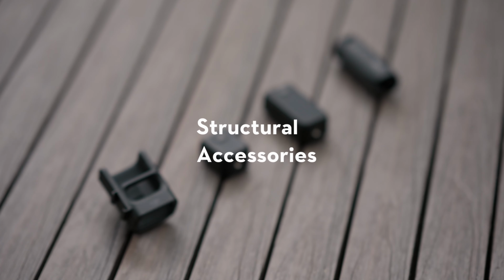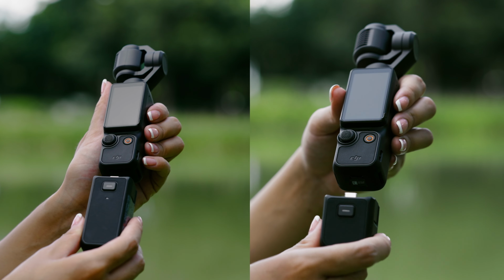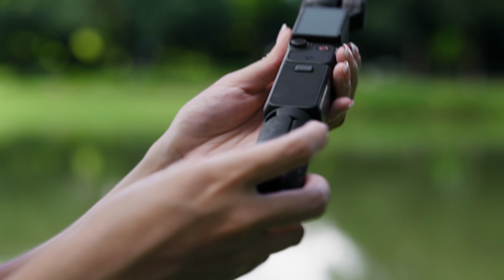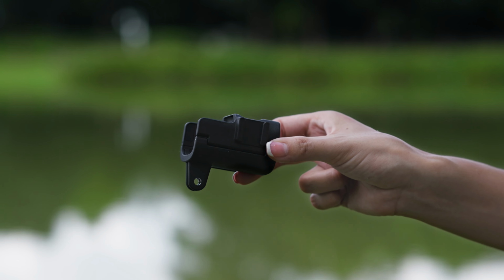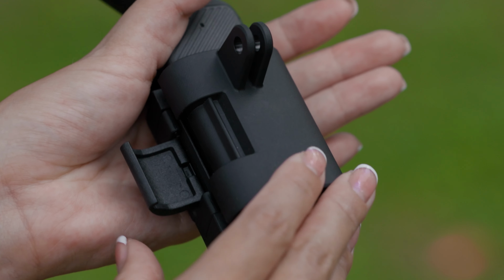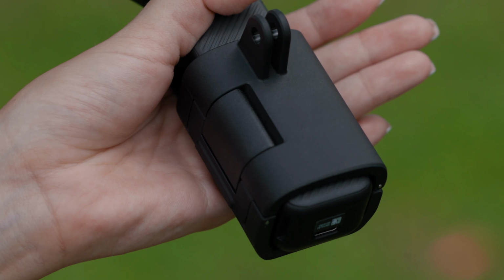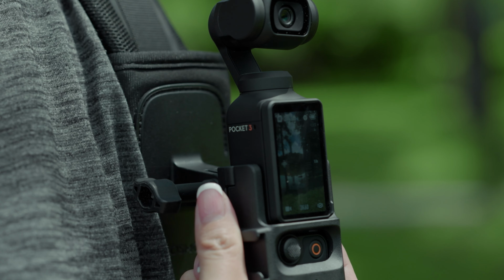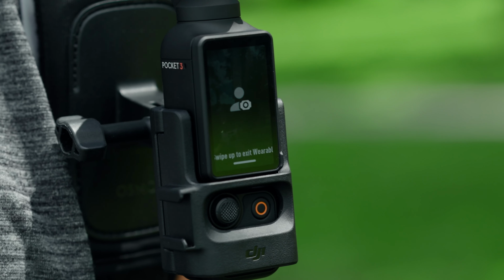Osmo Pocket 3｜Structural Accessories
DJI DJIOSMOPOCKET3 Structural Accessories

This video will guide you through your first use with DJI OSMO Pocket 3